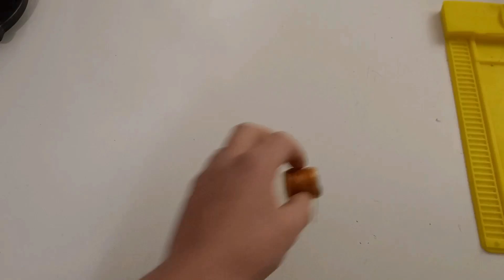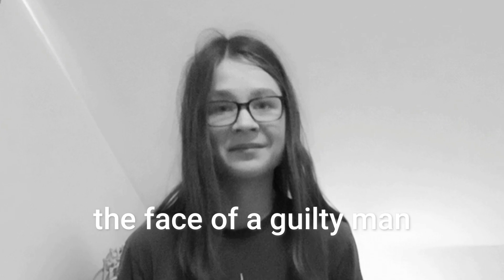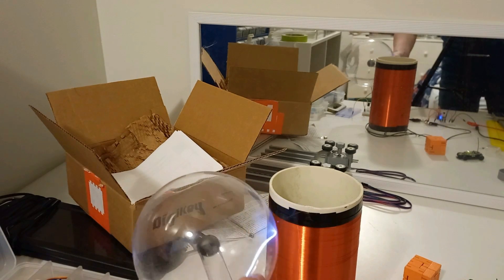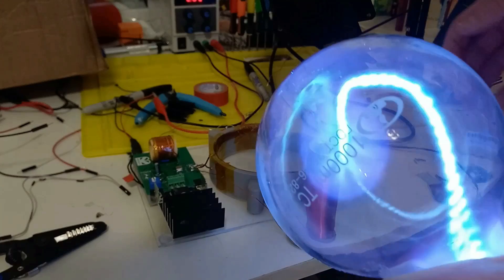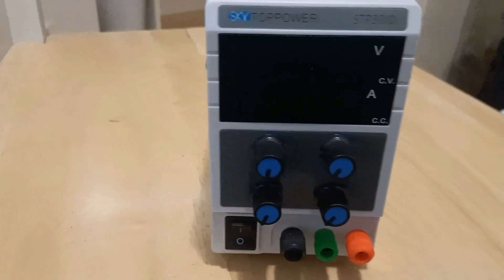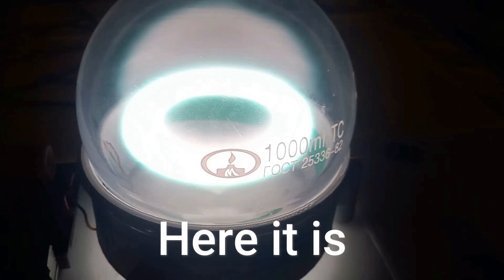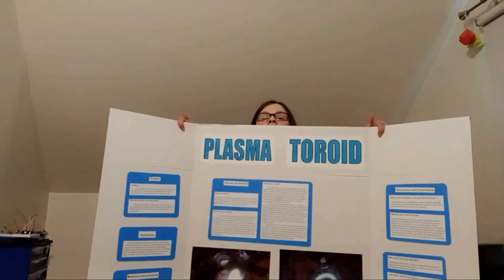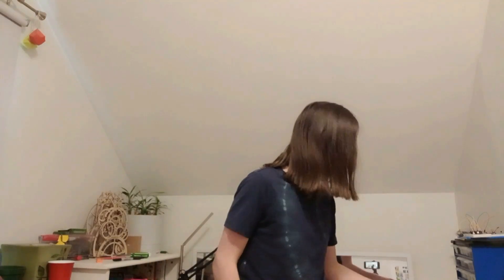How I Made My Own Plasma Toroid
In this video I went through the journey of making my own plasma toroid.

It took way too long.